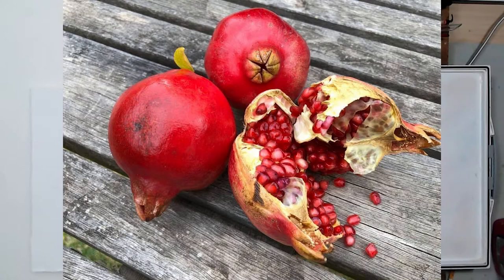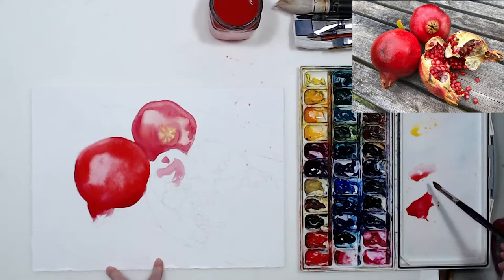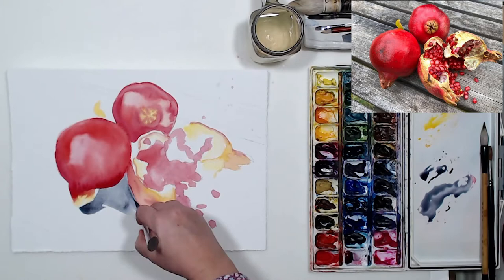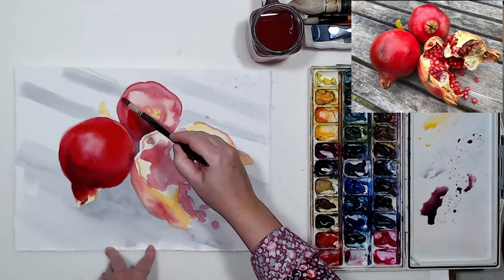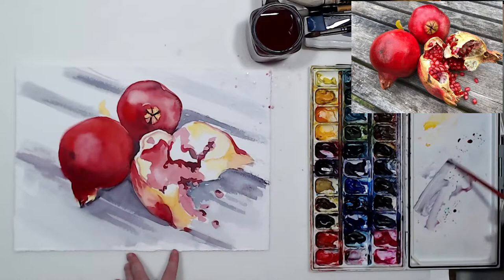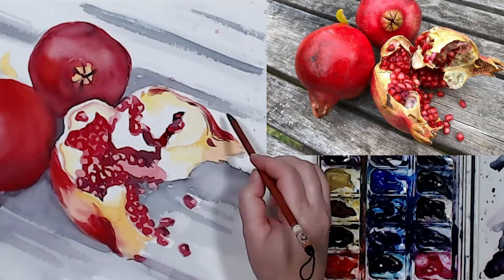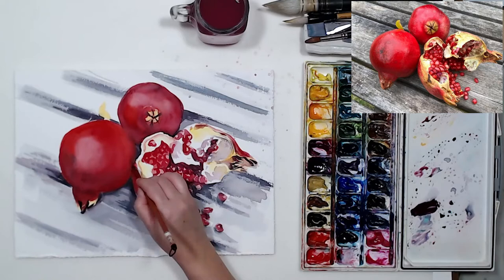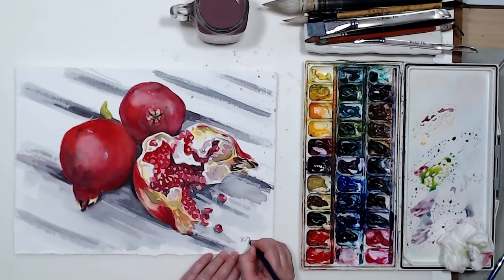Learn to paint: pomegranate with watercolor in under 1 hour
In this video we will talk about how to paint quick and detailed paintings with watercolor. I will be using pomegranate as an example.

Here are the materials I used:
300 lb (640 gsm) cold press watercolor paper 100% cotton
Watercolors by Daniel Smith: Anthraquinoid Red, New Gamboge, Phtalo Green
Windsor and Newton: Windsor Red
M. Graham Artist Gouache - Titanium White
Round and flat watercolor brushes

More about painting beautiful gray without black or gray pigments -

you can
- download free e-books on sketching people and drawing faces
- get in touch for commissions